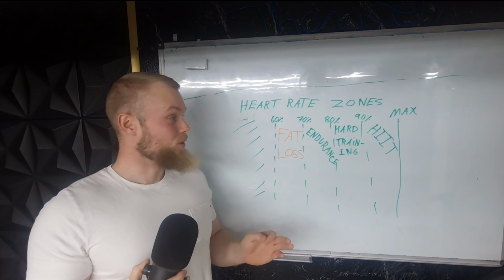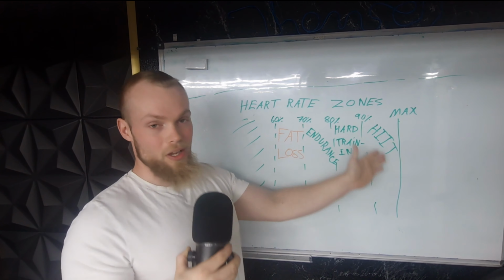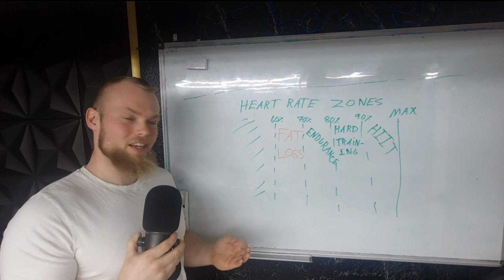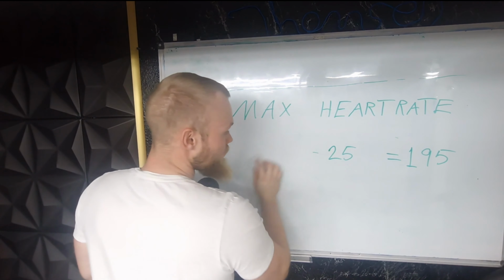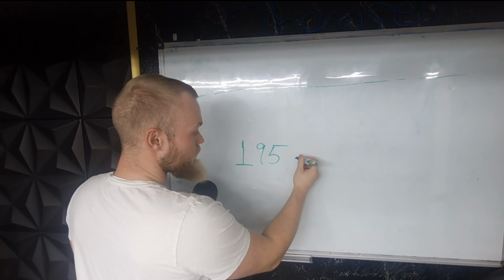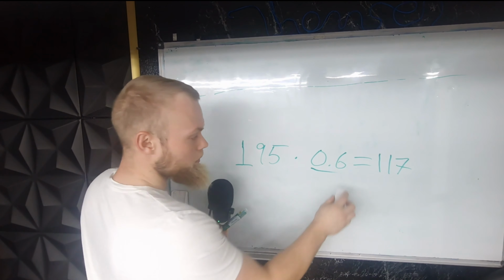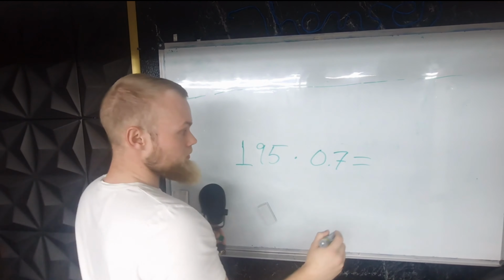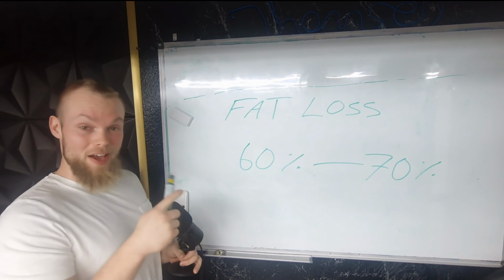HOW TO: Cardio For FAT LOSS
I will teach you everything you need to know about how to optimize your cardio sessions for burning fat. As well as show you, that you don't need some special type of cardio machine in order to maximize your fat burning.

If you like self-development / self-improvement you will love my personal brand.